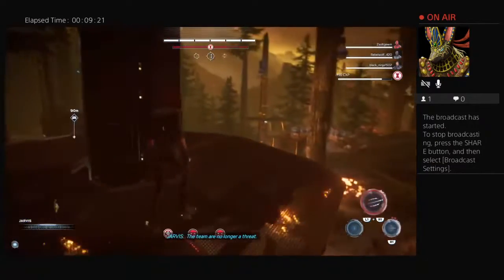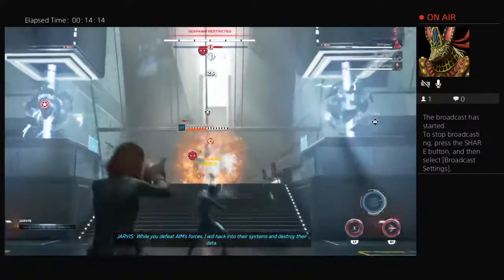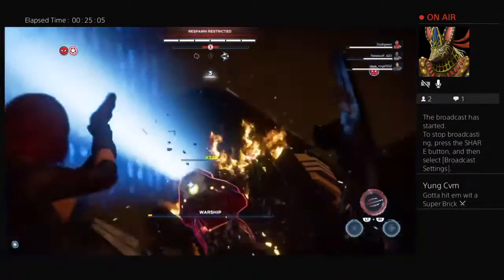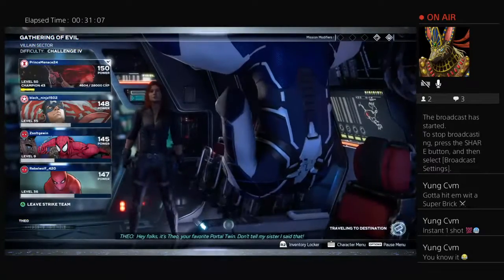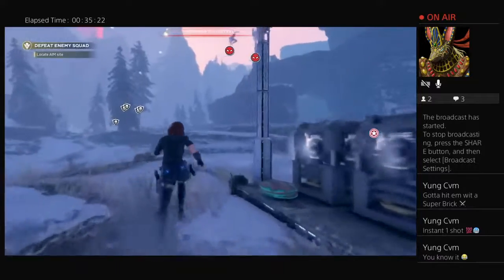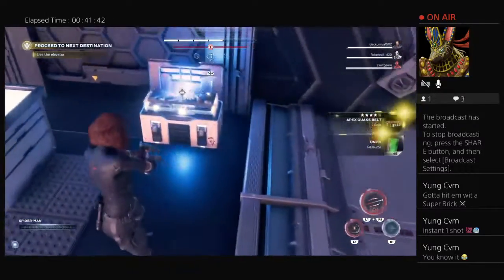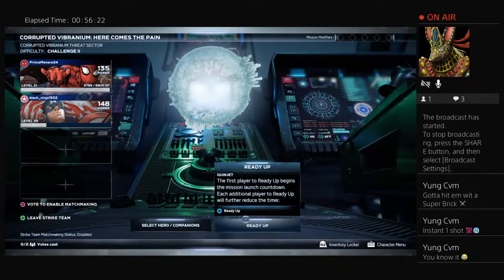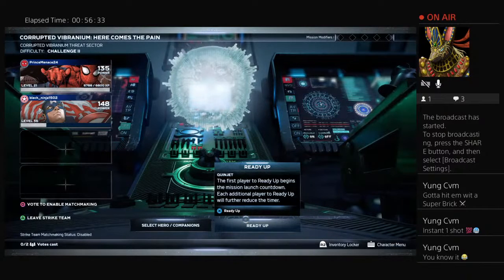HG Avengers Day 2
Just a young prince, striving to become a King!
”Faith, Focus, Finish” Manteo Mitchell